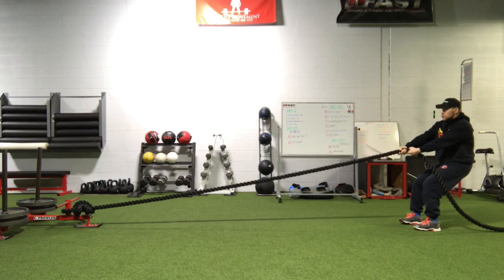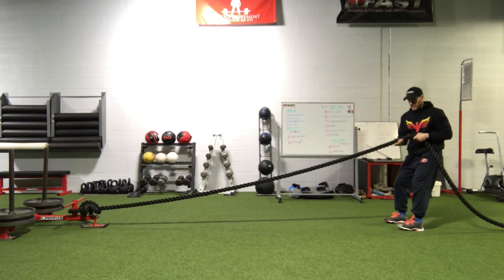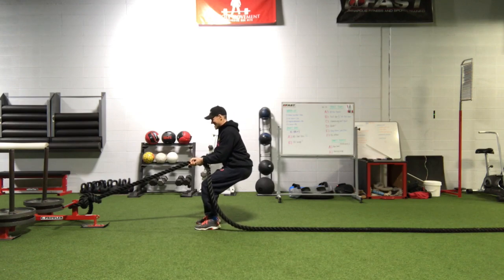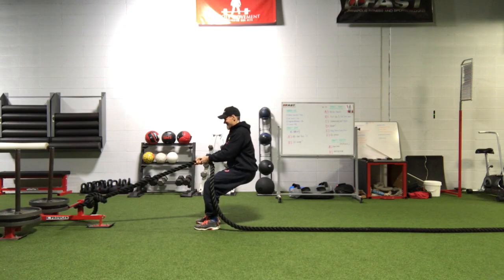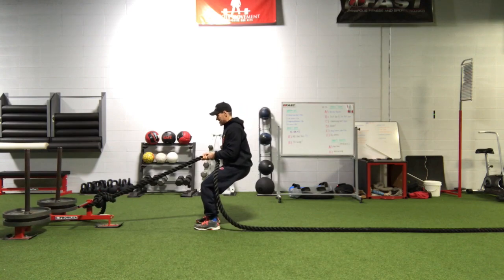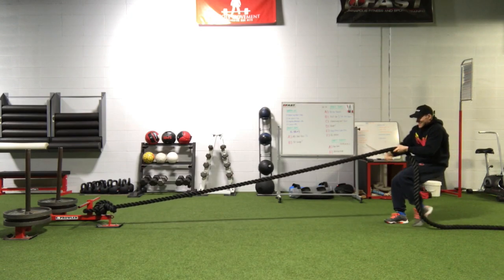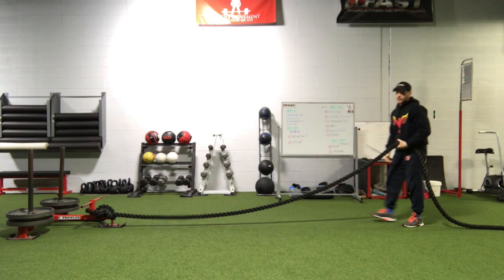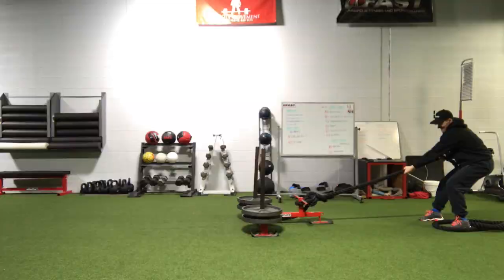Q & A for The 16% - Overcoming and Yielding Actions - A Demonstration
Overcoming actions and Yielding actions of muscle are sometimes difficult to grasp because of the ingrained weakness of how we learned muscle contraction in school. While useful, the model that school provided has significant limitations.

If we think differently, we can refine our understanding of how muscles can magnify pressures, allow movement to occur, and shorten/lengthen non-uniformly to produce smooth, fluid movement.

In this video:

I demonstrate on a large scale representation of how our muscles behave under certain circumstances.

If you have questions, please post them below in the comments.